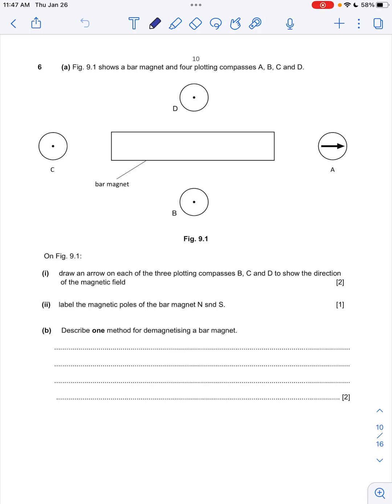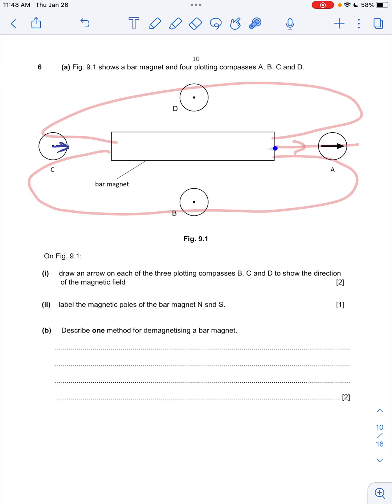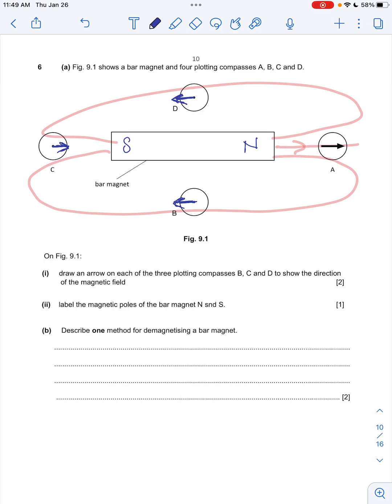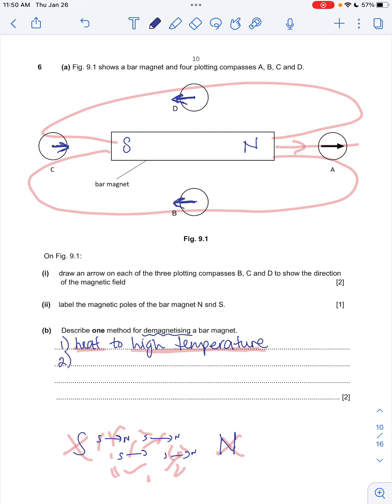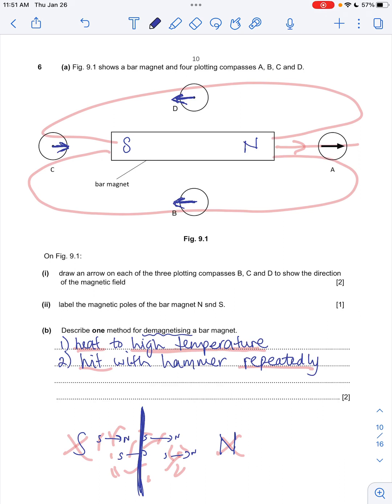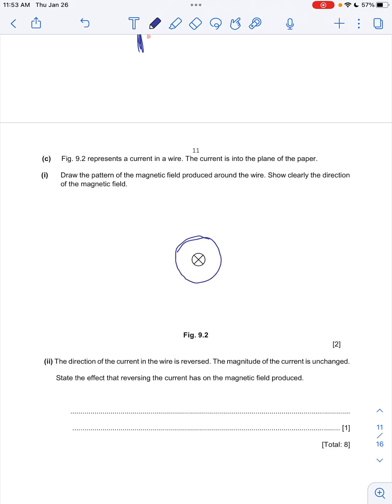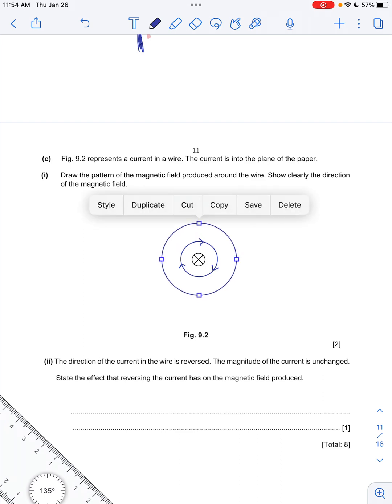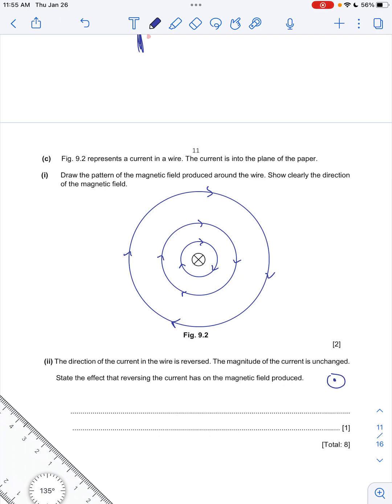Physics Paper 4 Question 6